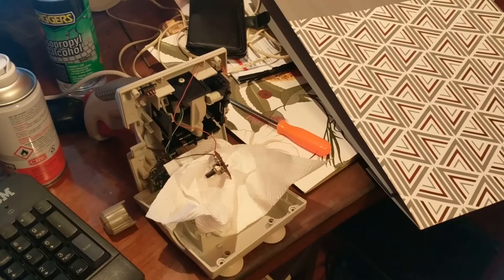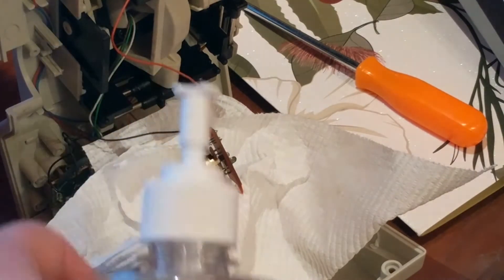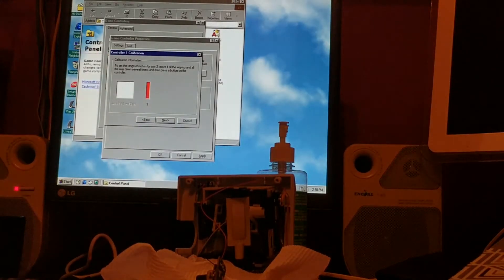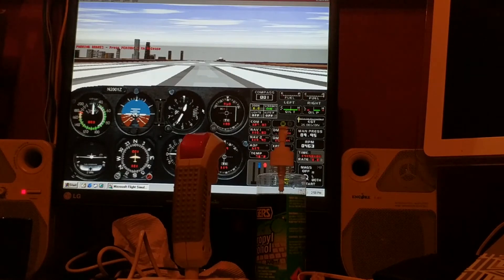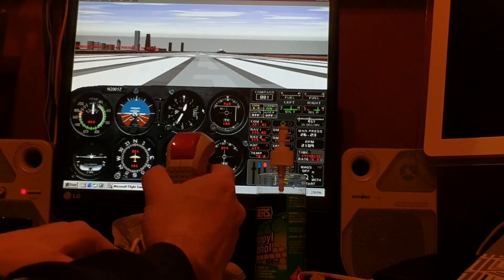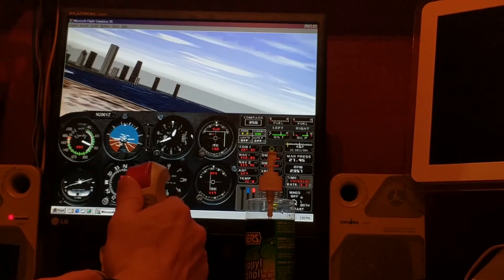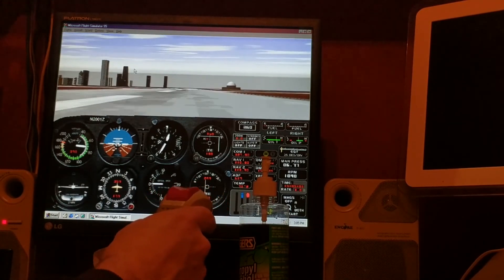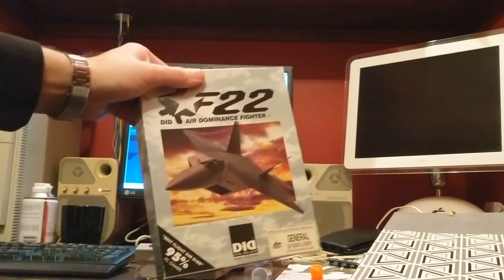QS Super Warrior Joystick Throttle Fix (Mid week mini)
Gave my joystick a blow and now it feels fantastic!